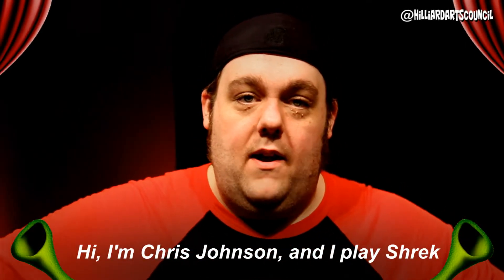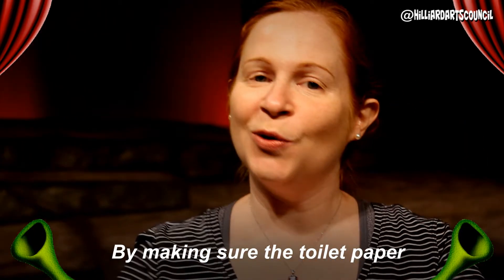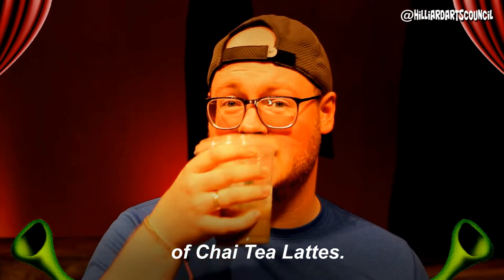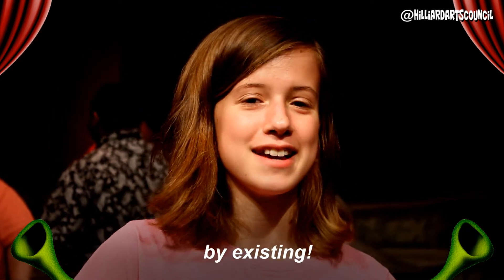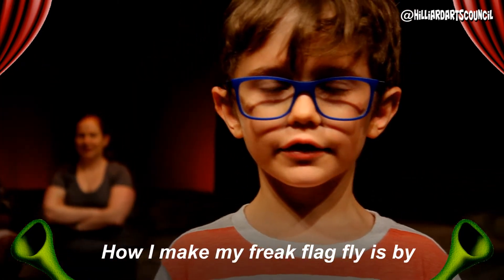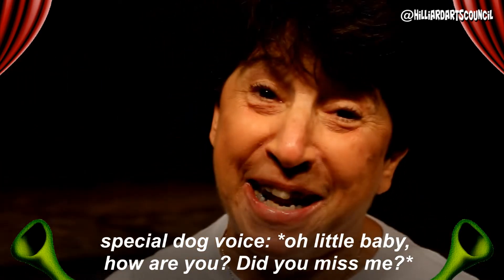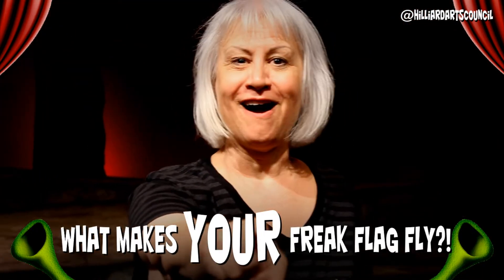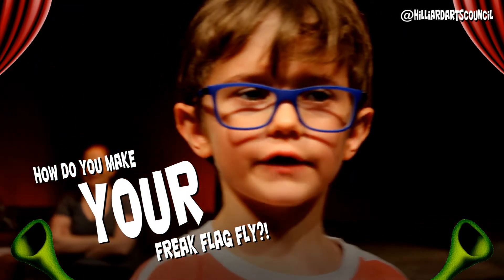Freak Flag Fly Challenge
The cast and crew of Hilliard Arts Council wants to see how YOU make YOUR Freak Flag Fly! Tell us on Facebook, Instagram or Twitter, tag a friend to challenge them to share, and use

Two participants will be randomly drawn and win two tickets each to a performance of Shrek the Musical. Winners will be announced July 10th.